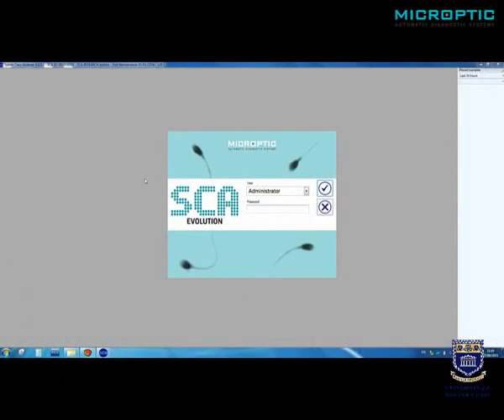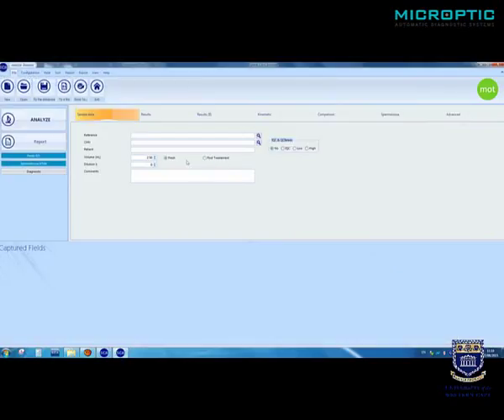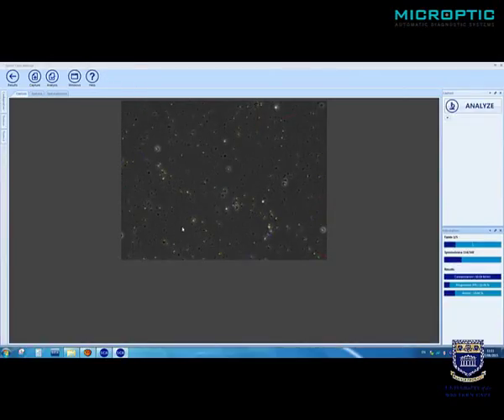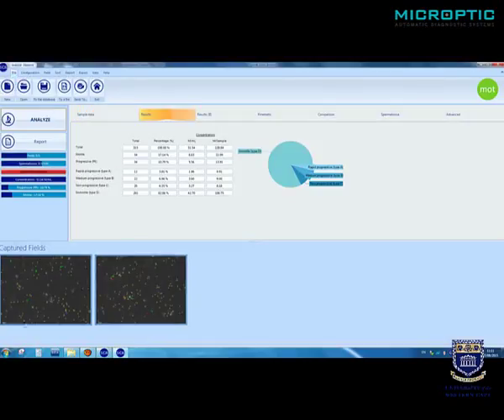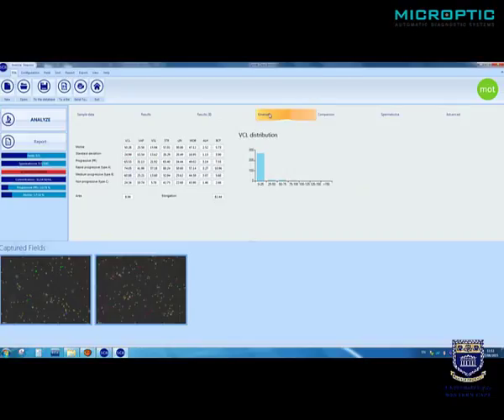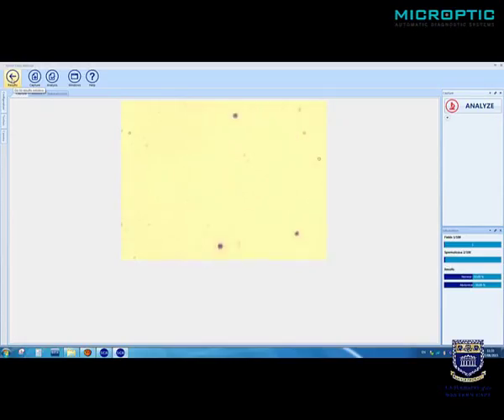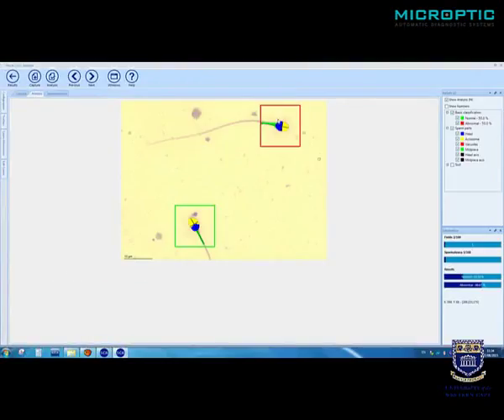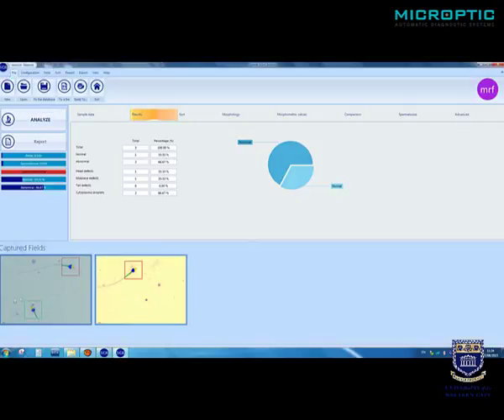Introduction to the Spermatology lab and Computer Aided Sperm Analysis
Introduction to the Spermatology lab and Computer Aided Sperm Analysis by Gerhard van der Horst. University of the Western Cape.